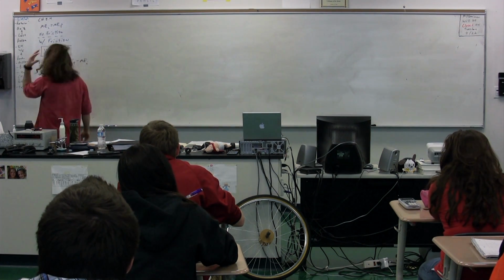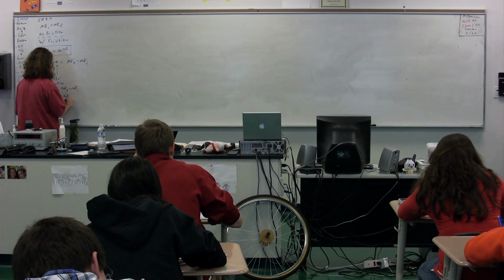Introduction to how to deal with Mechanical Energy and Friction